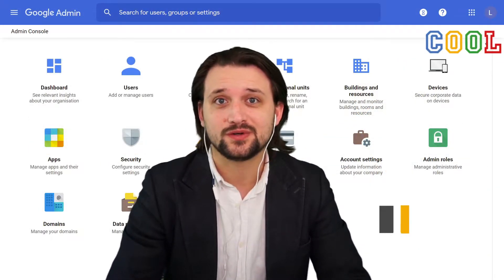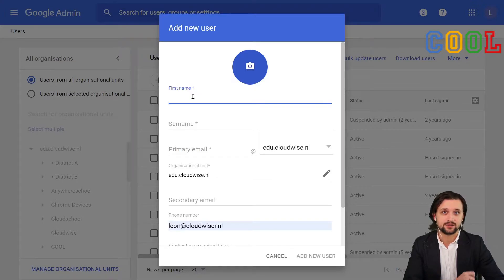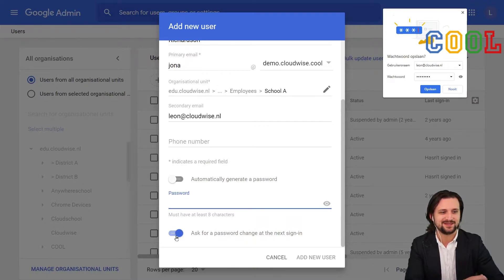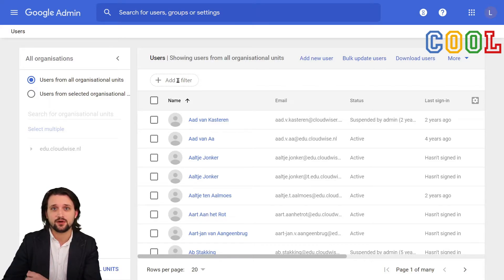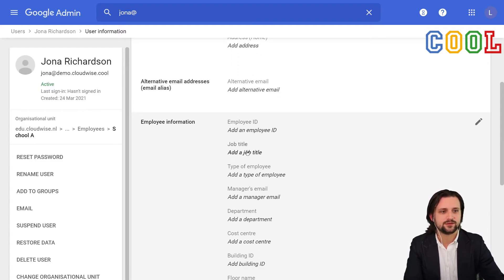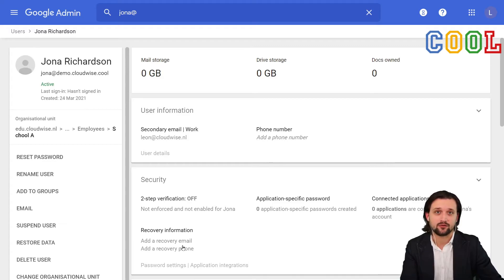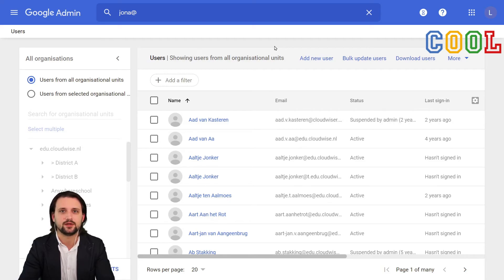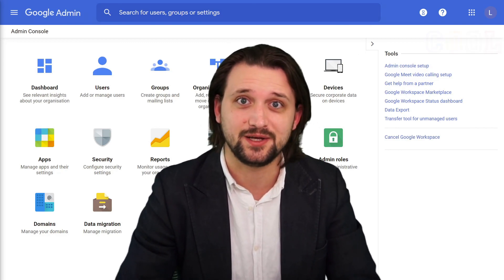[K12] Managing users // Mastering the Google Admin Console // EP 1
How to create and manage users in the Google Admin Console?

This video is part of our Youtube webseries on how to manage the Google Admin Console. In this video we will run you through basic user management.

0:00 Introduction
0:52 The overview
1:45 Creating a new user
3:12 Password options at user creation
5:05 How to find useraccounts?
6:08 User page overview
6:46 User information
8:39 Resetting passwords
9:40 Changing name and Primary emailaddress
10:40 Bulk update and automaticly provisioning of users
11:50 Summary and upcoming video

Do you have topics that you would like us to cover next?